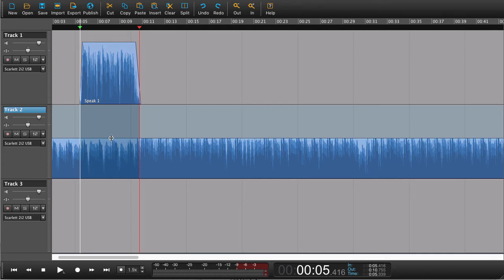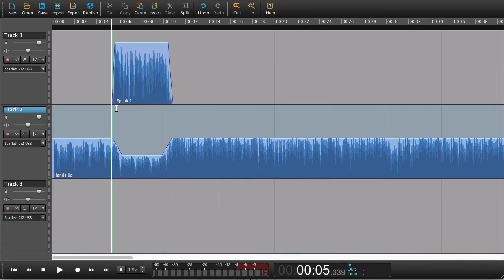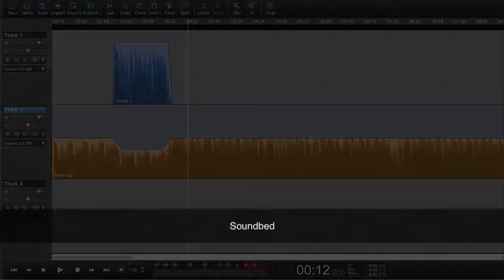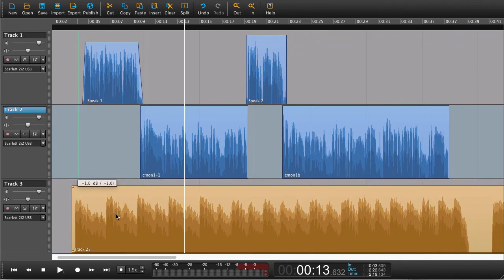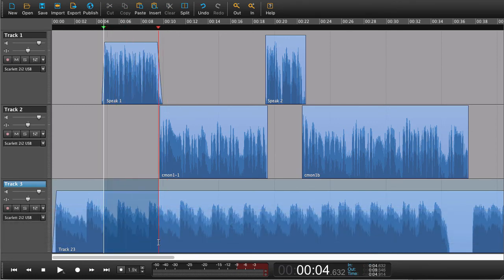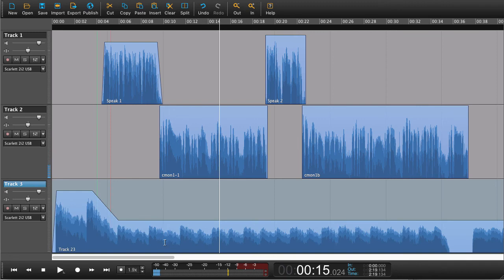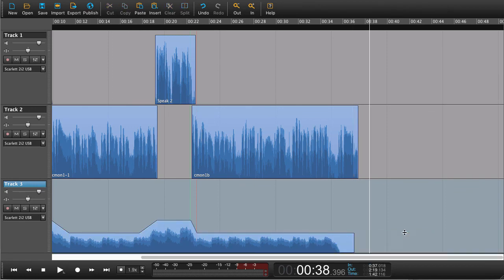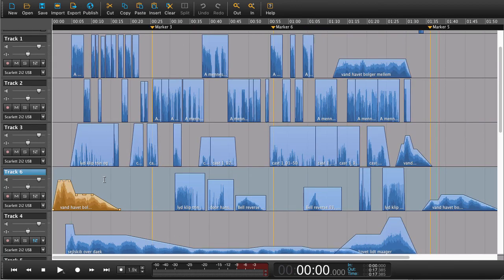Hindenburg lesson 4 - Volume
In this lesson, you will learn how to make adjustments to the volume. If you master the three basic tools; Fade, Duck and Sounded .. then you can begin to create great sound